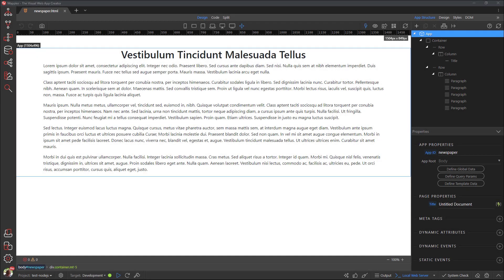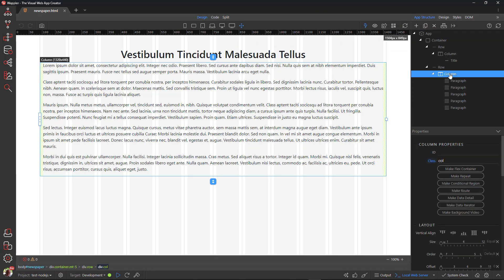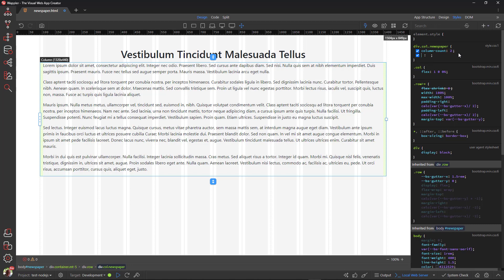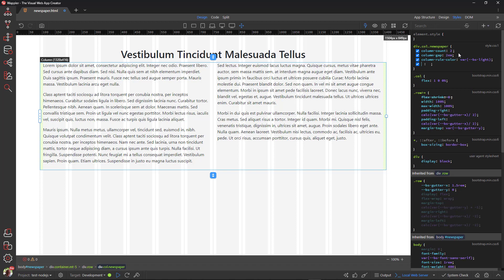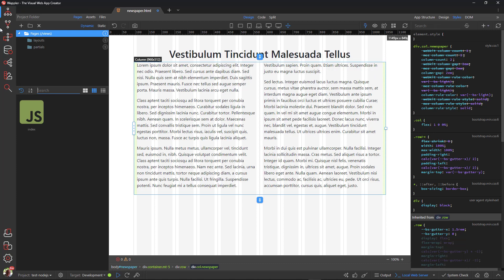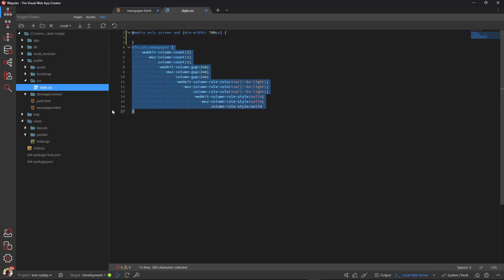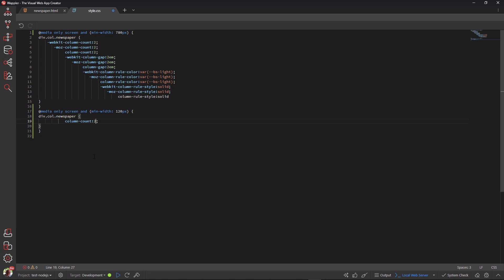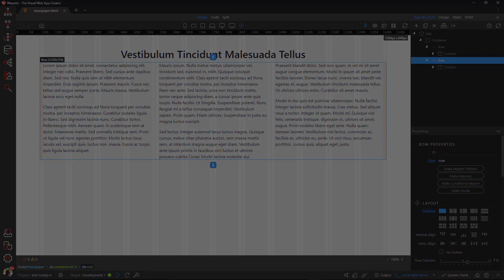Responsive Newspaper Columns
With this video I will show you how to create responsive 'newspaper' columns